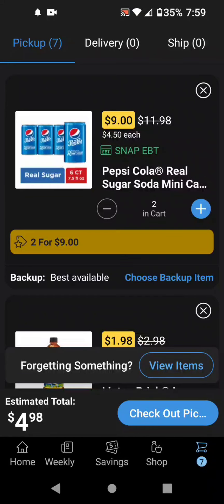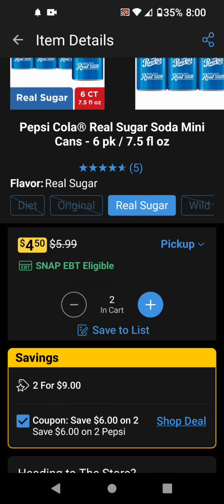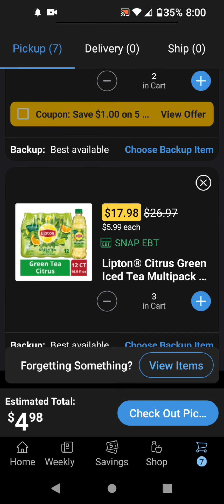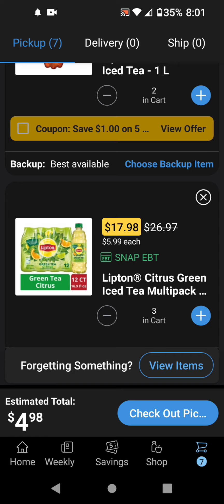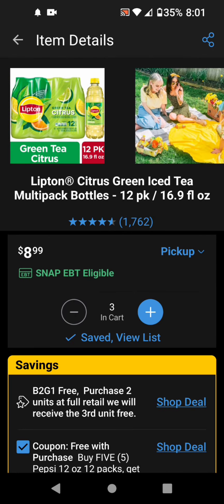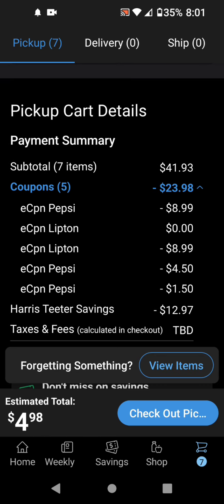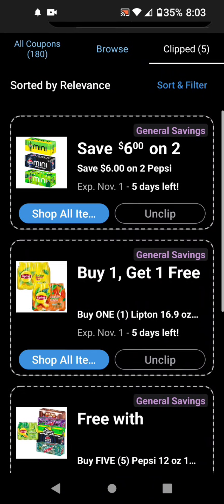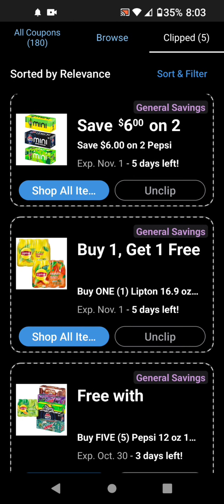GLITCH AT HARRIS TEETER! EASY DIGITAL DEALS!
Magic receipt offers through Swagbucks and trade in for gift cards/paypal referral

Spend $30 Get $30 through Rakuten [Pays out on time quarterly!] referral

1. Create an account for the store you want to start couponing.